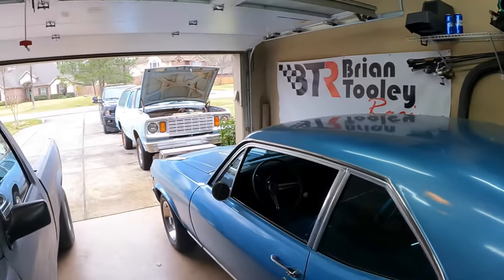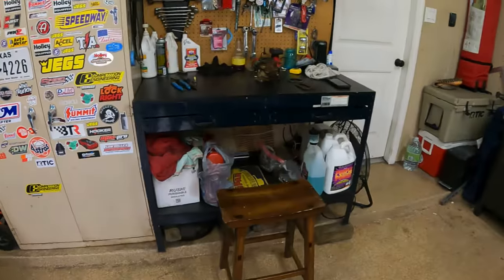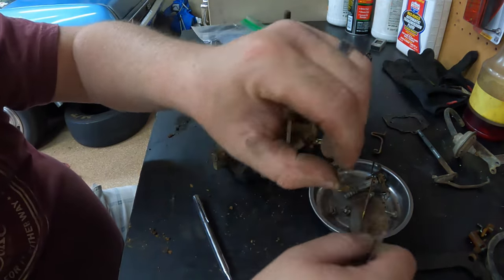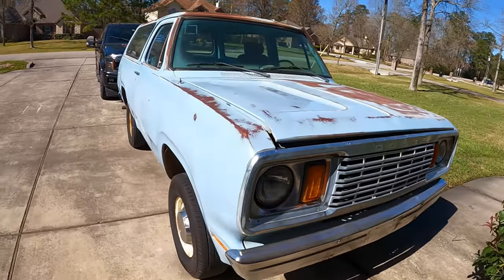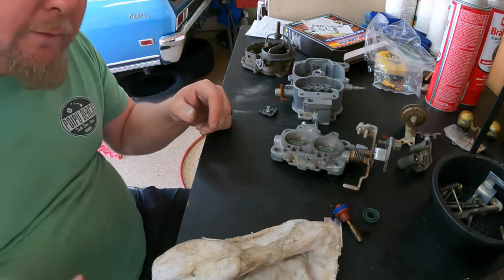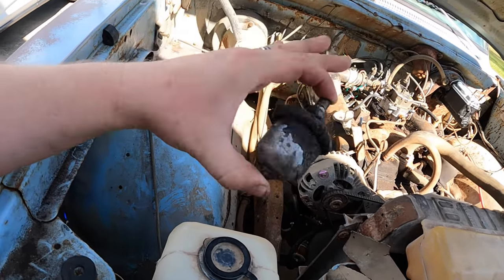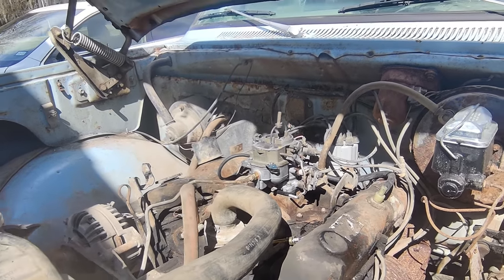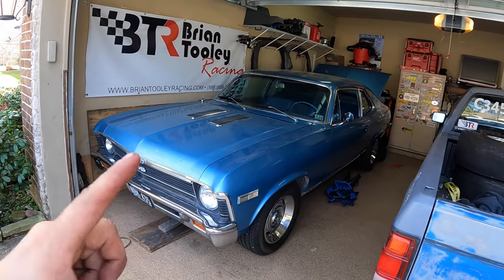1978 Dodge Ramcharger Carburetor Rebuild - BEVO needs help!!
Racer X Garage Episode 112: Time to Rip the Carter 2bbl carburetor apart on BEVO our 1978 Dodge Ramcharger Project! Carburetor rebuilds are par for the course when working on vehicles that have been sitting for quite a while. Let's see if this does the trick!